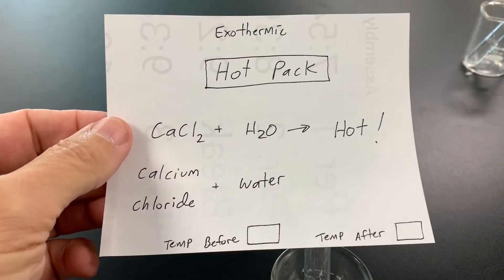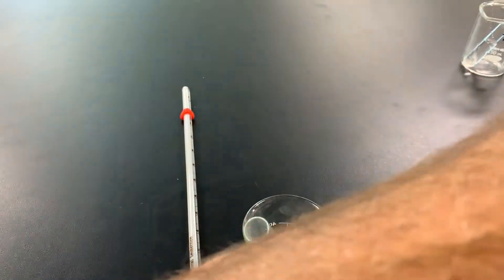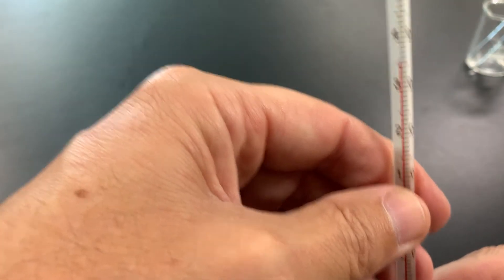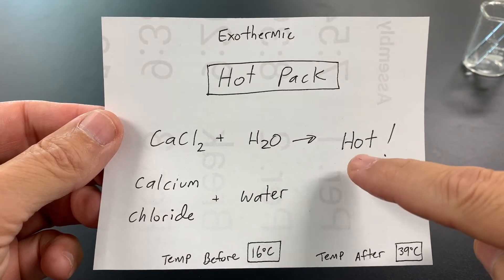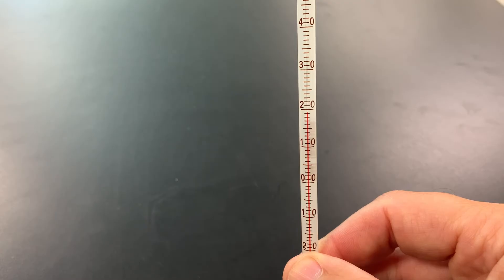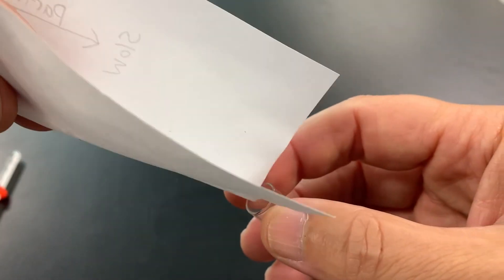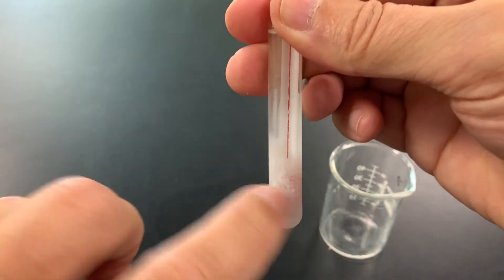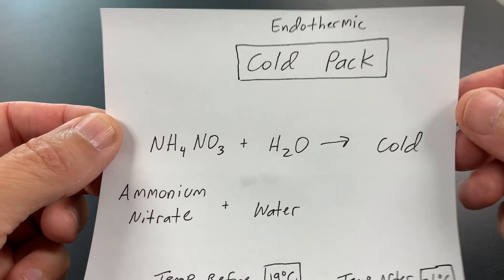Hot Pack vs Cold Pack - Exothermic vs Endothermic Chemical Reactions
In this video I demonstrate a lab I do with my students to show them exothermic vs endothermic reactions. The exothermic reaction is calcium chloride mixed with water. It goes from cold to hot in seconds. The next reaction I did was ammonium nitrate mixed with water. This reactions also happens in seconds and get cold. Spontaneous temperature change, either hot or cold, is an indicator that a chemical reaction has occurred.